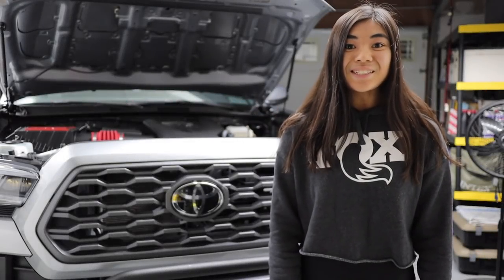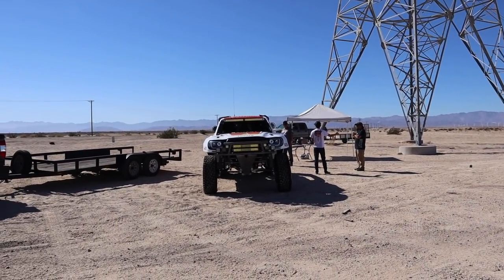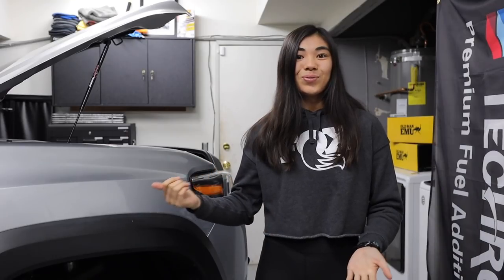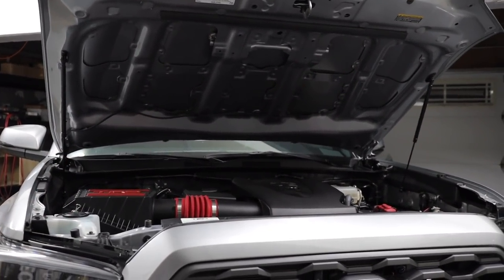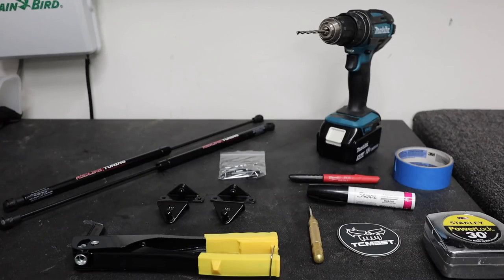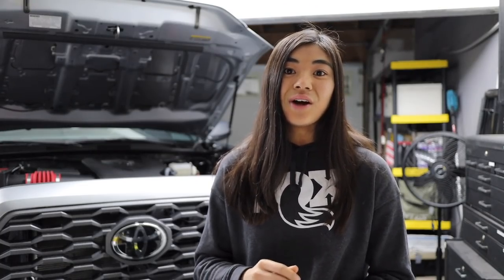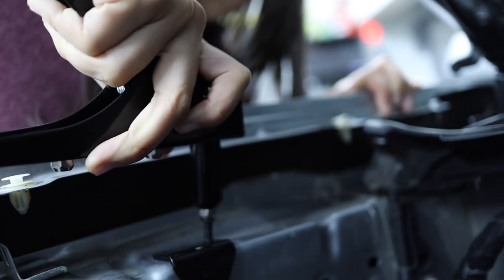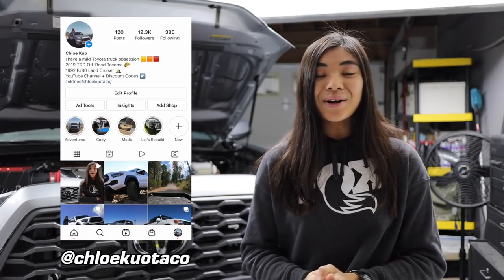Installing Gas Hood Struts on my Tacoma! Redline Tuning QuickLift Plus from TacomaBeast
In today's video, I show you my latest mod, gas hood struts! I picked these up from TacomaBeast and they are such a great addition to my truck.